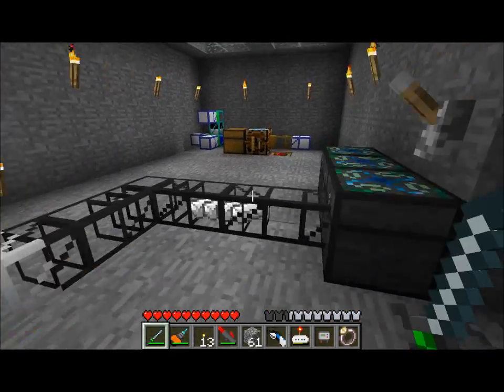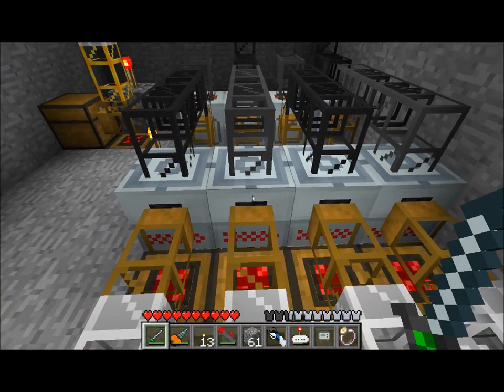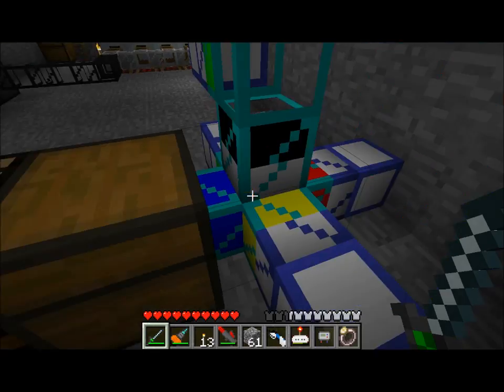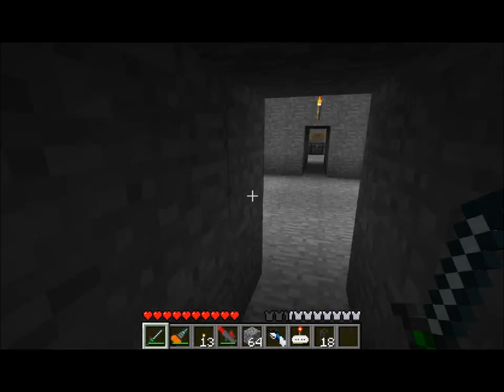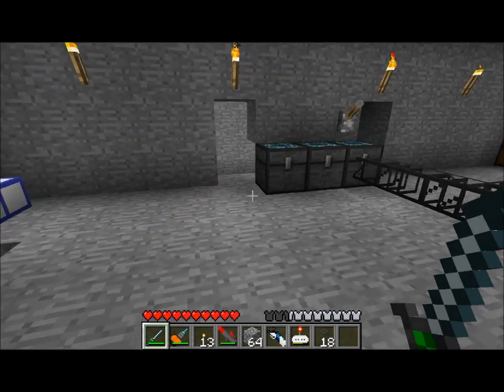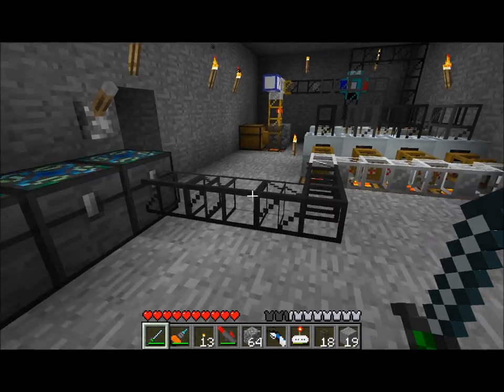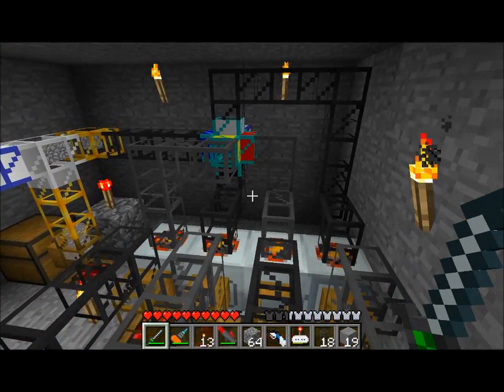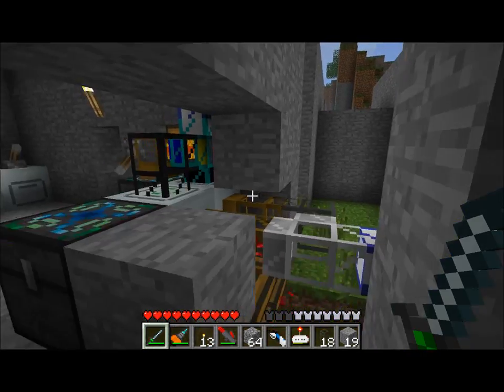Minecraft Automatic Sorting with Industrial Craft, Buildcraft and Equivalent Exchange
Hope you guys enjoy this spotlight of a system I built.  It automatically seperates and then macerates/cooks/recycles/compresses any items put into it.